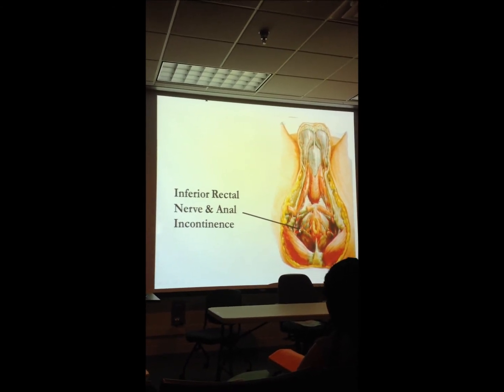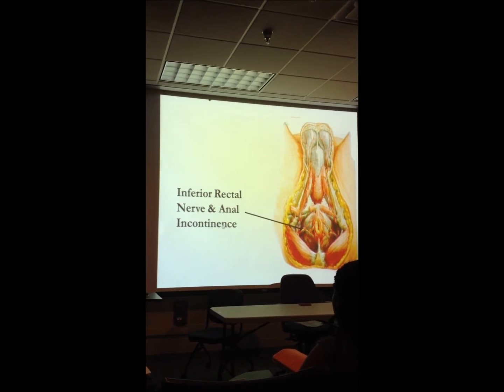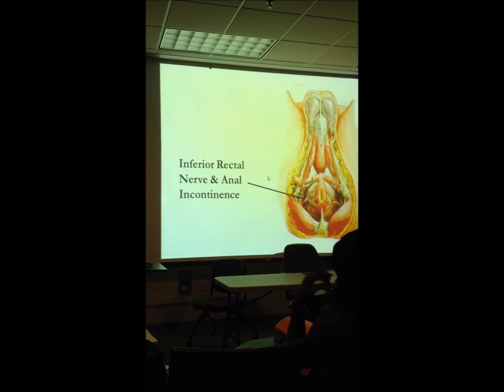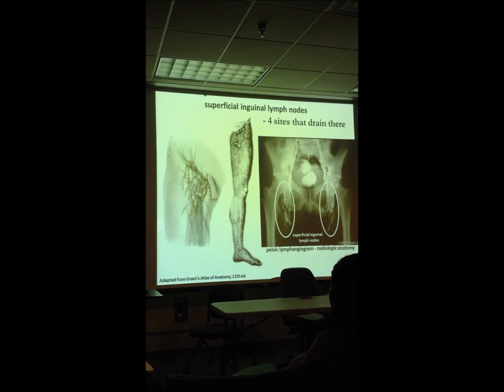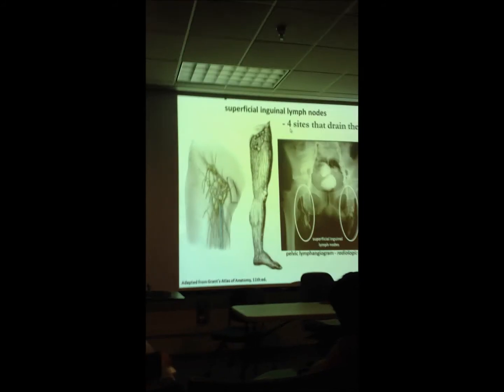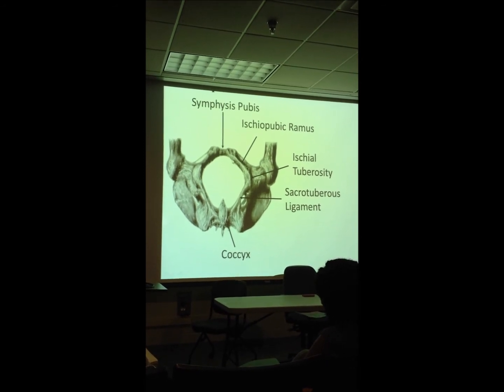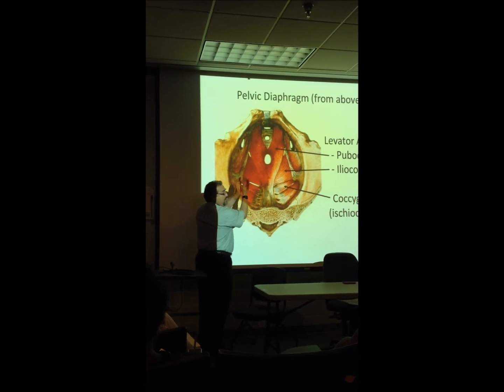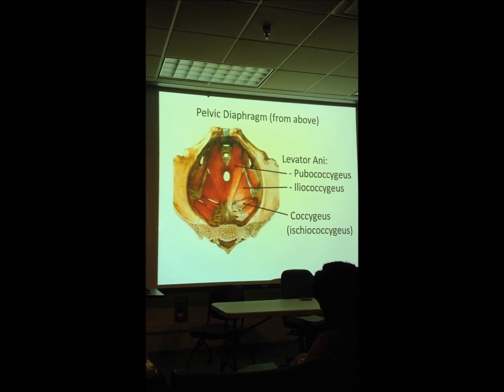SAEP anatomy 5.wmv